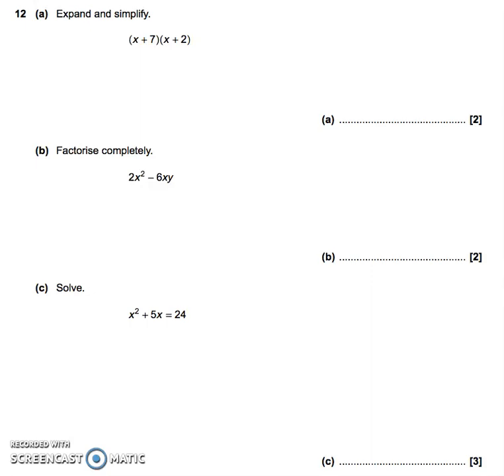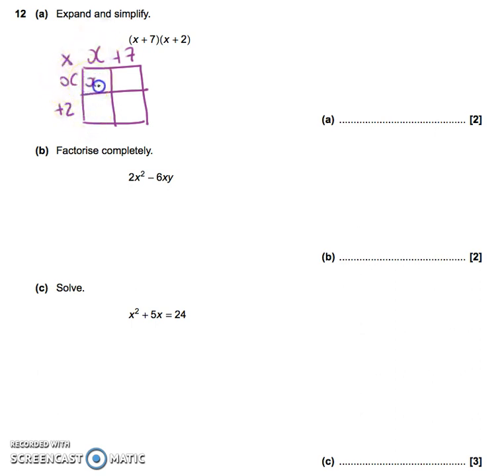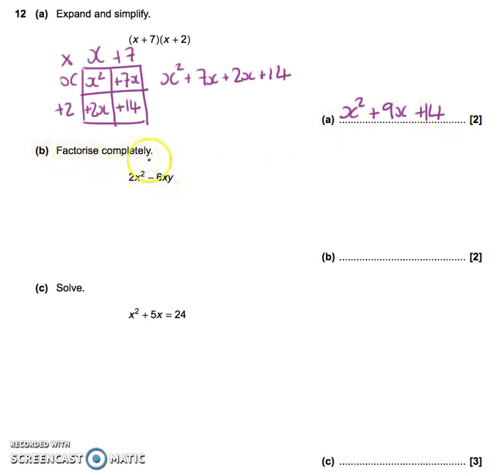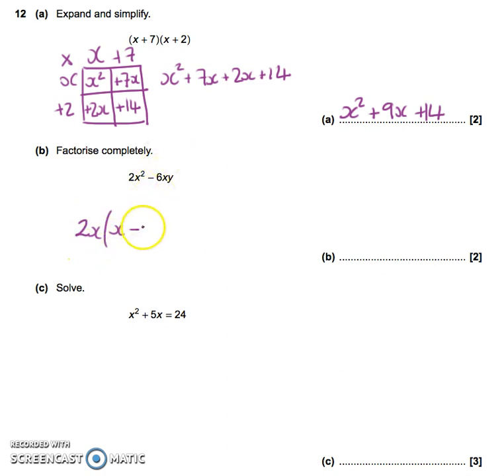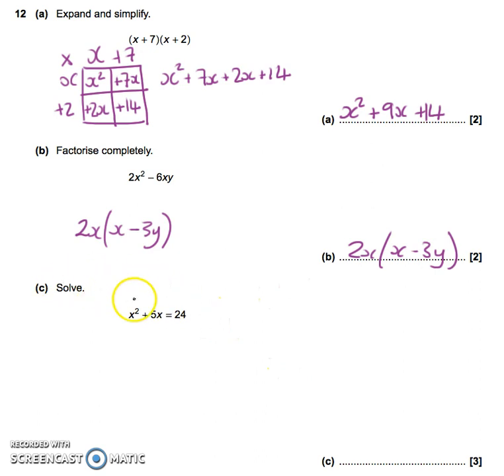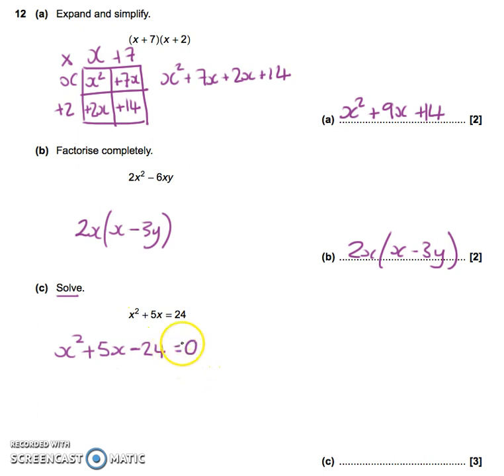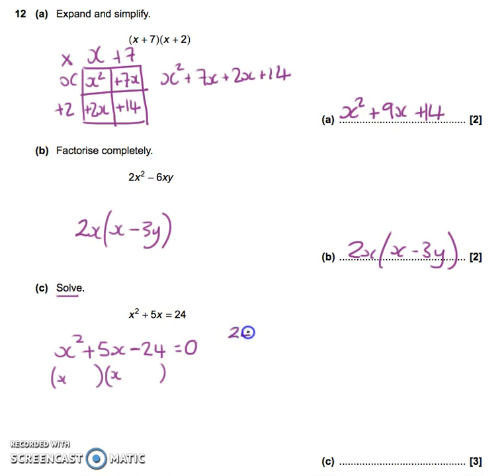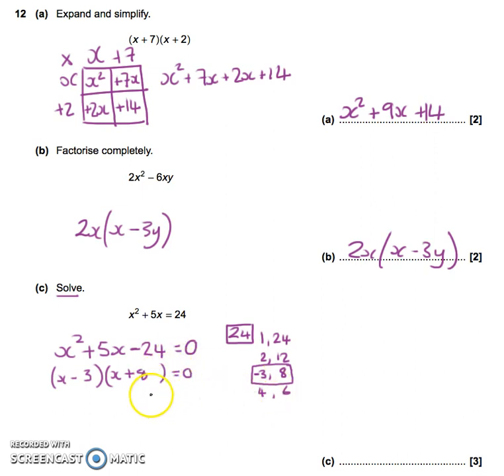Red Paper Higher Question 12 OCR Practice Paper